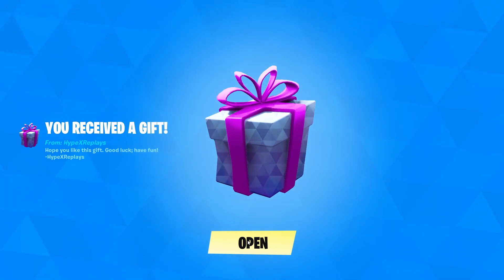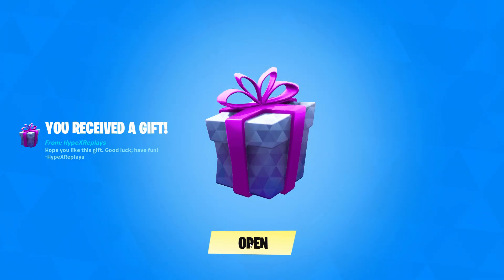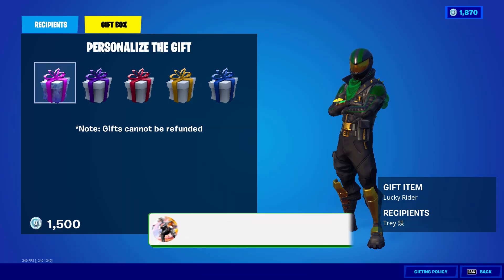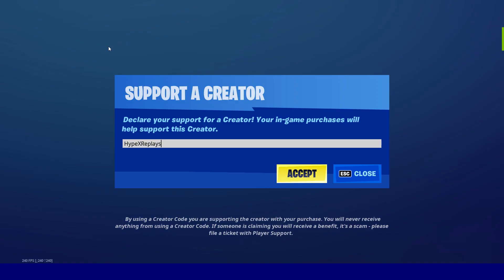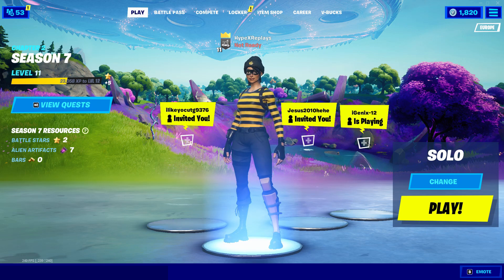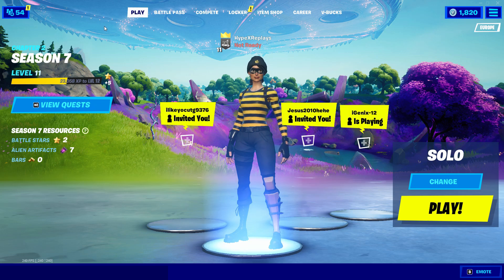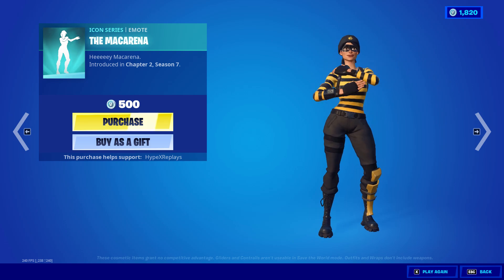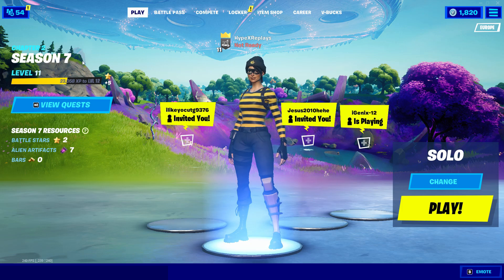FORTNITE UPDATE 17.10 PATCH NOTES! (NEW FORTNITE UPDATE COMING SOON!)